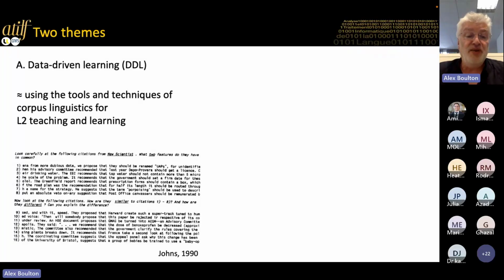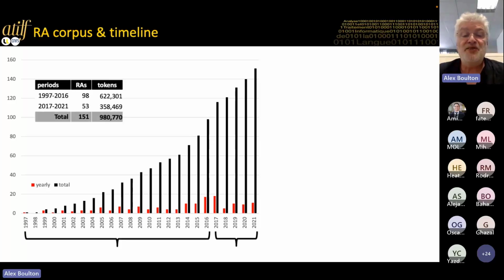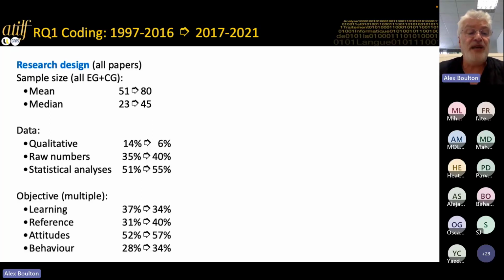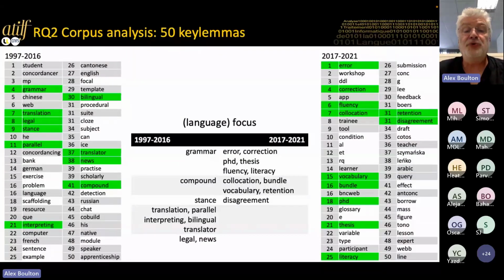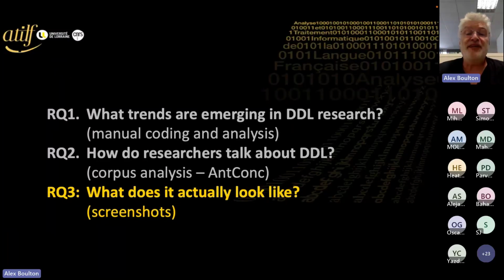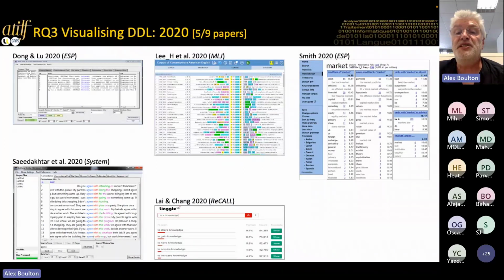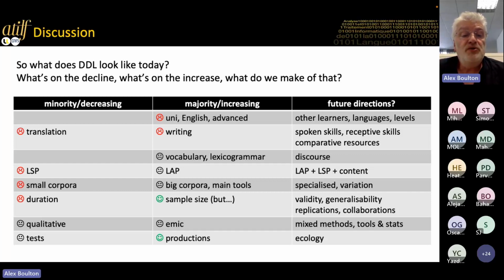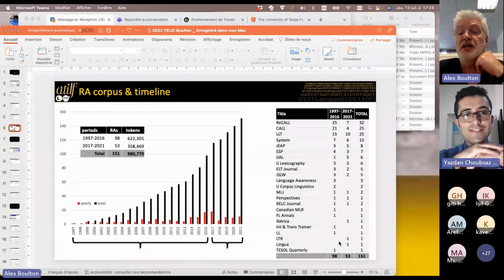Dr. Alex Boulton's Keynote Speech at TELIC2023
A keynote speech by Dr. Alex Boulton at TELIC2023

Title:
Visualizing DDL Research Today